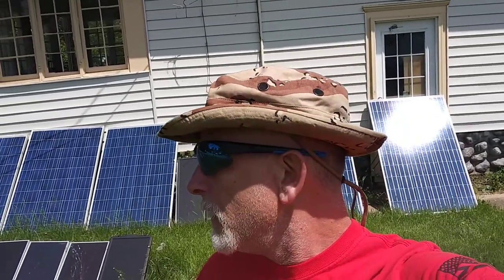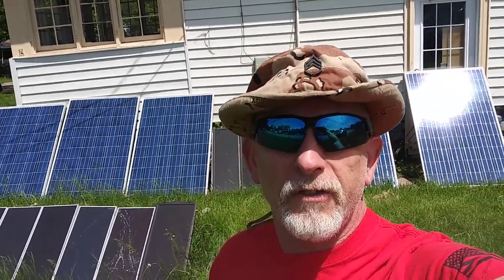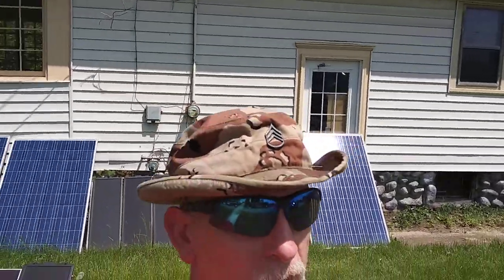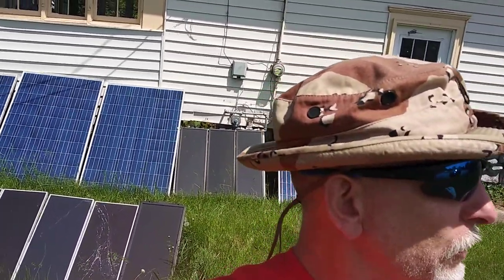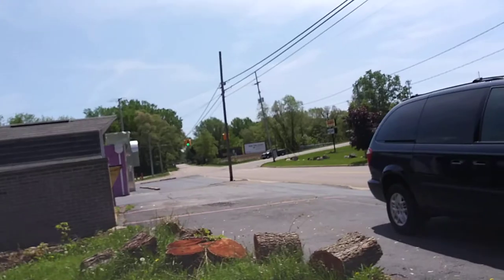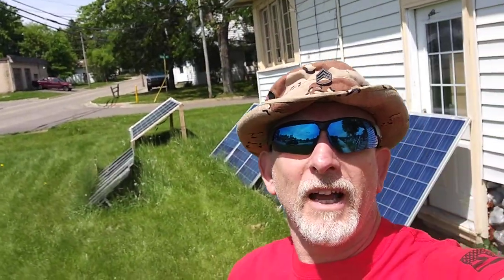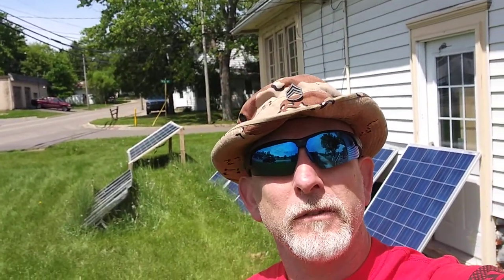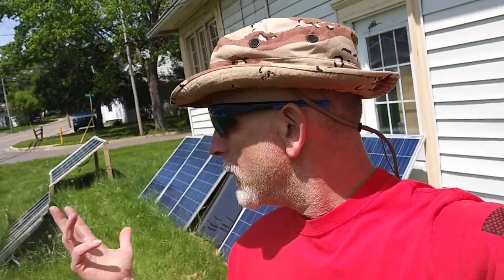Memorial Day 2019 on the Solar Homestead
Memorial Day 2019 on the solar homestead. People have lost their lives so that we could live our lives the way we want to. That is a huge sacrifice to pay and to give everything for our freedom. God bless all soldiers and sailors.